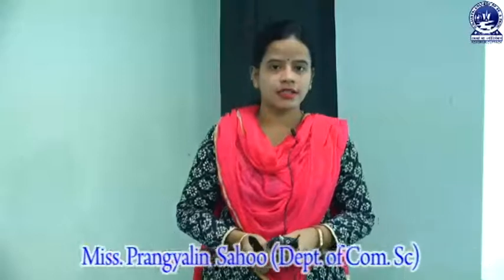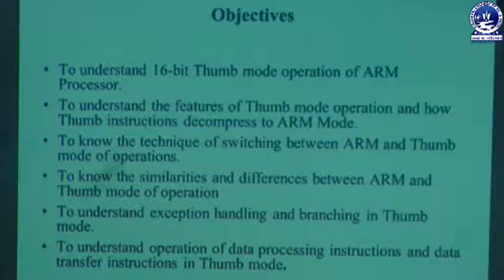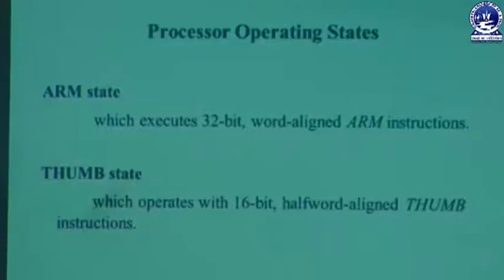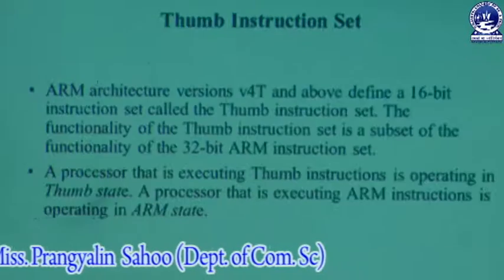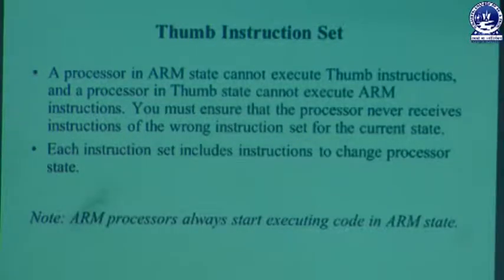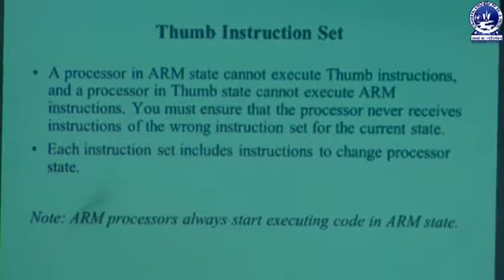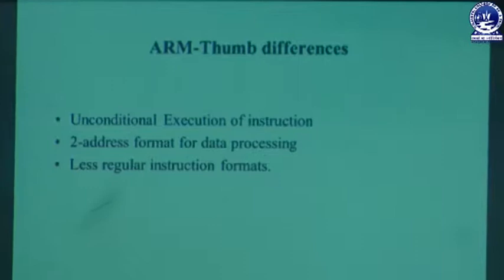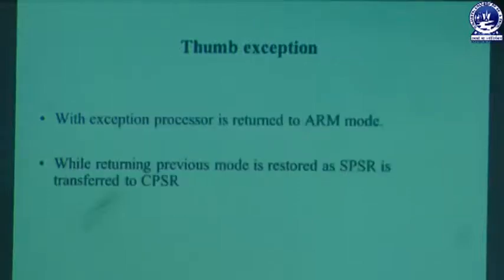MP : THUMB MODE OPERATIONS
This video is about Thumb Mode Operations.
This is made by Miss. Prangyalin Sahoo , Lect, Dept. Of. Comp.Sc.